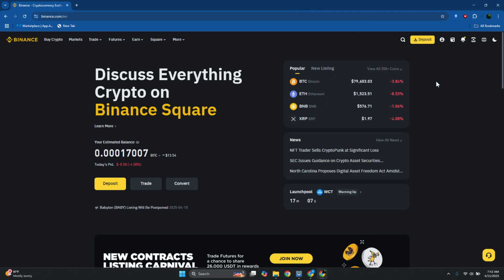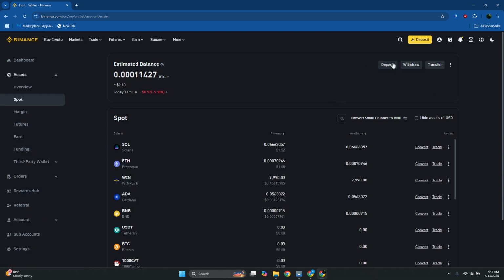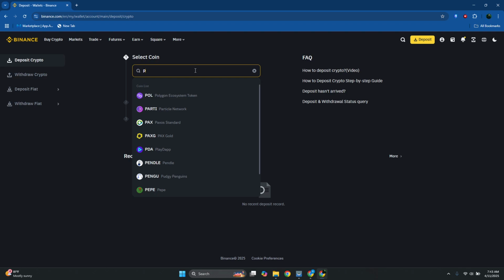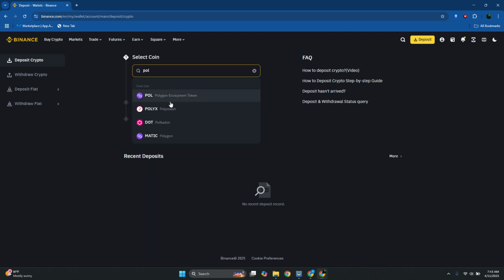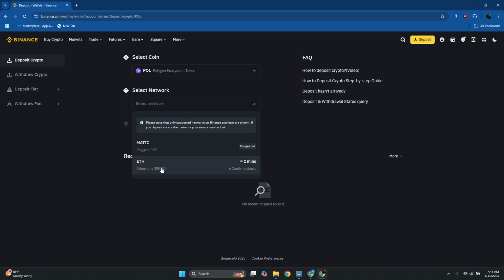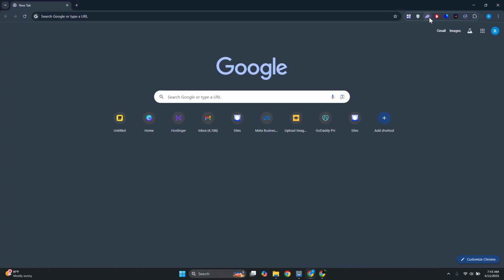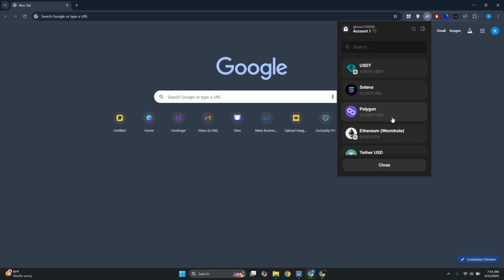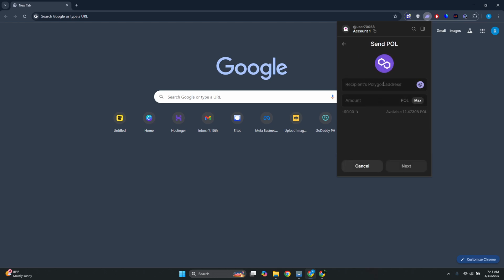How To Transfer Polygon From Phantom Wallet To Binance- Transfer $POL to Binance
How do I send Polygon from Phantom Wallet to Binance? In this video tutorial, I’ll show you how to move $POL from Phantom Wallet to Binance. Enjoy!